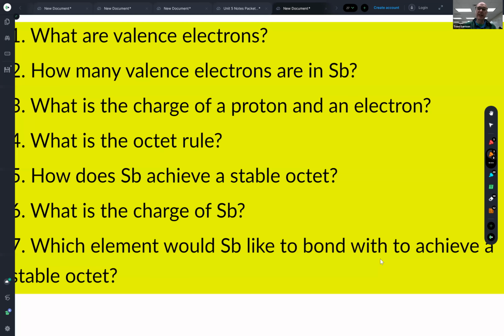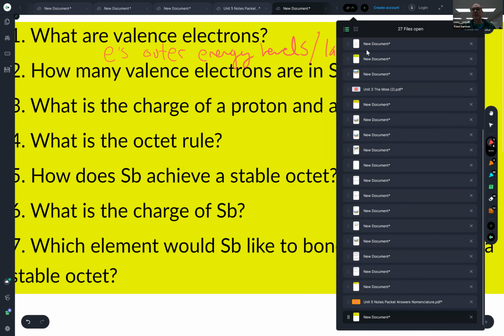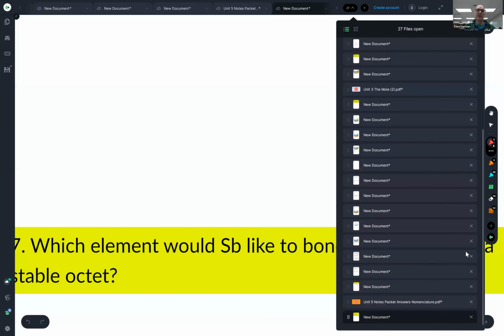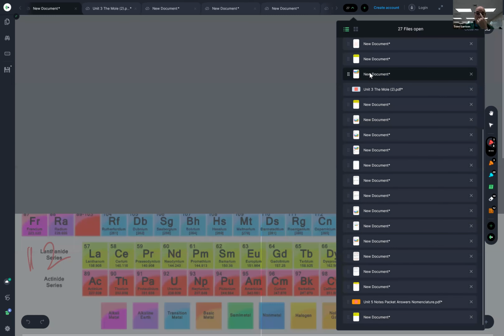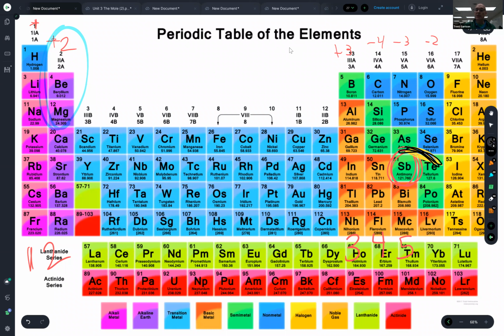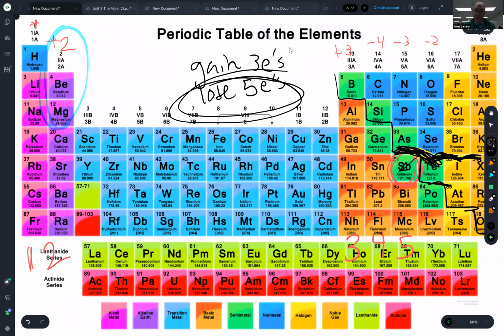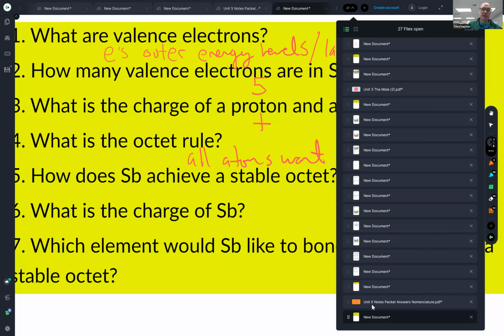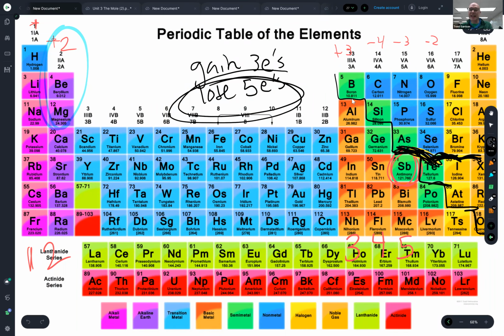Day 27 Warm-Up Solutions